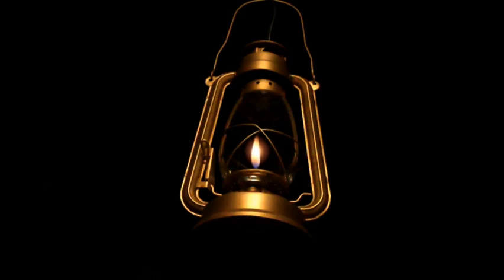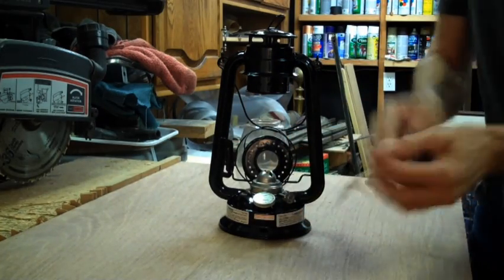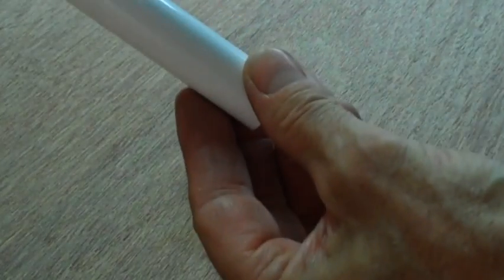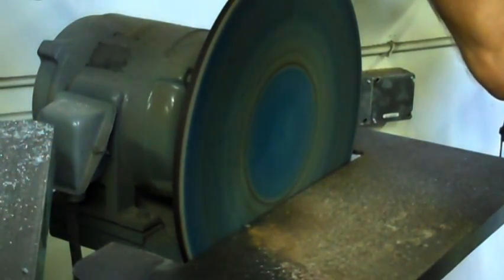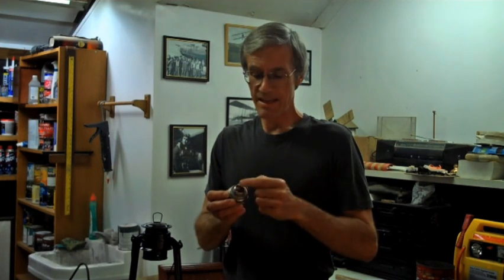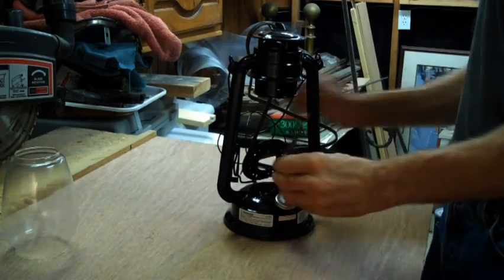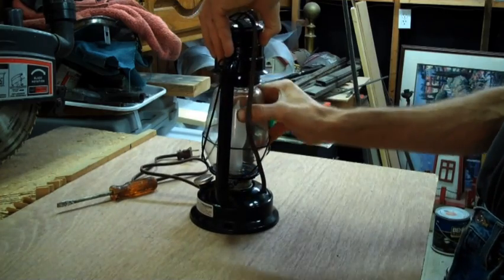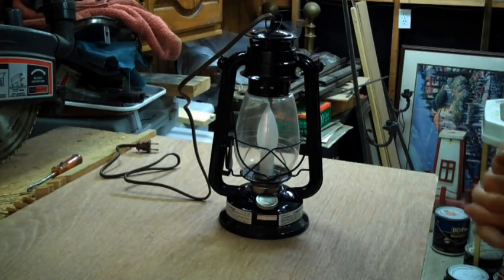How to Electrify a Kerosene Lamp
The EVENTioneering Workshop - "How to Electrify a Kerosene Lamp"